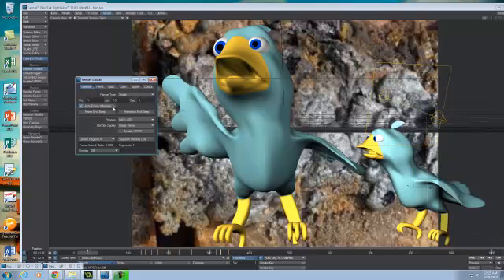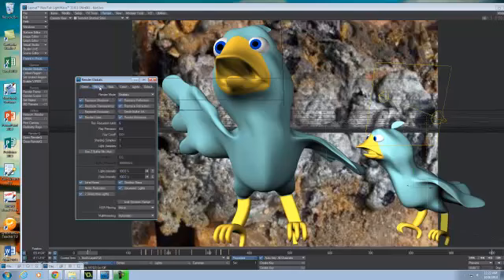Render a video